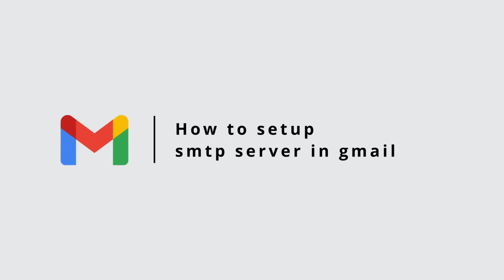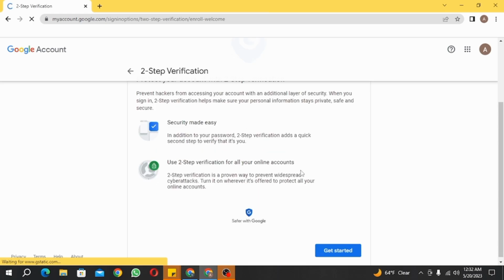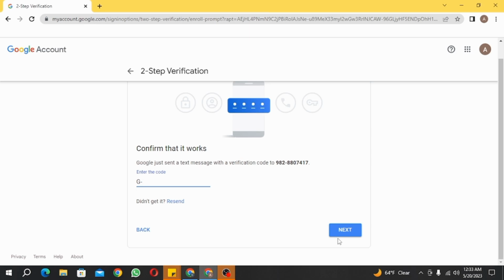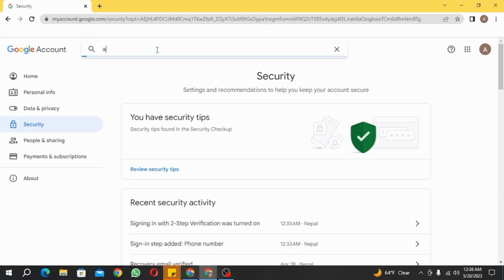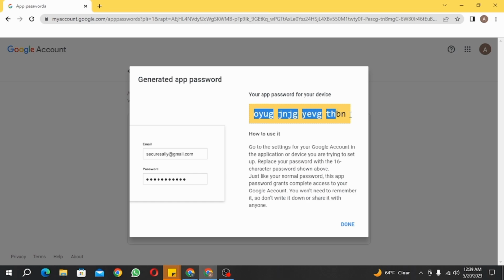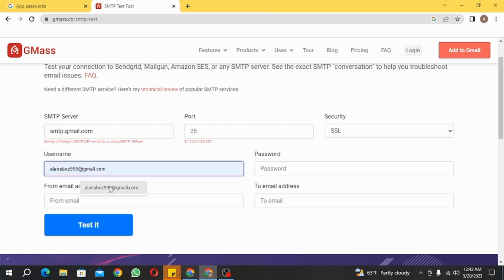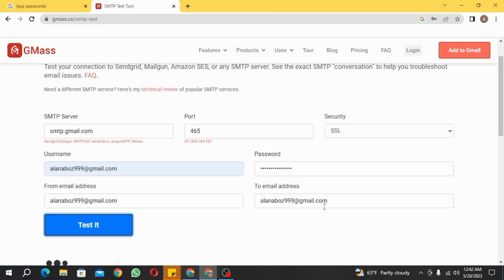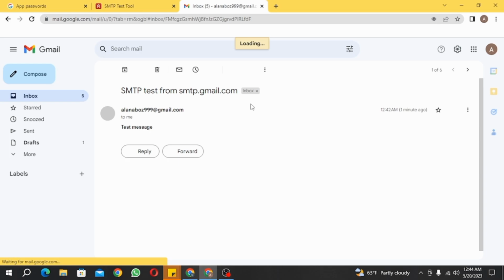How to create smtp server in Gmail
"Looking to configure Gmail to send emails through an SMTP server? While Gmail itself doesn't host an SMTP server, you can create an 'App Password' to use with third-party email clients or applications, allowing you to send emails via SMTP. In this guide, we'll walk you through the steps to generate an App Password for SMTP in Gmail.

Key Topics Covered:

Generating an App Password in Gmail.
Configuring your third-party email client or application to use the App Password.
Ensuring secure and reliable SMTP email sending.
Unlock the ability to send emails from Gmail using SMTP with these straightforward steps for creating an App Password.